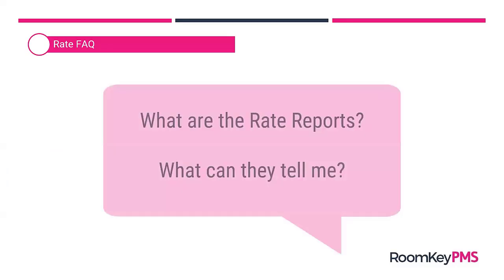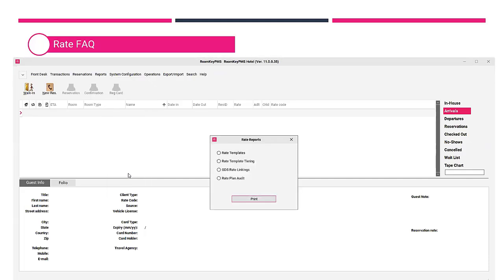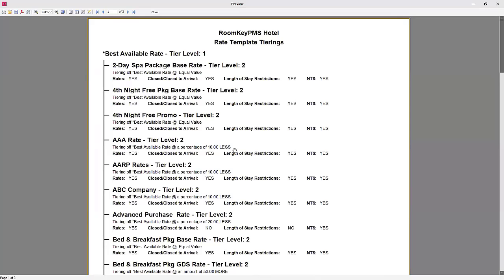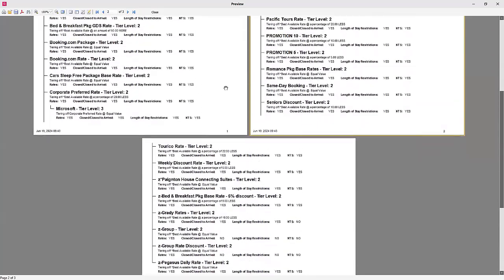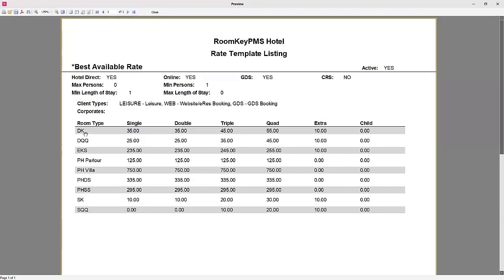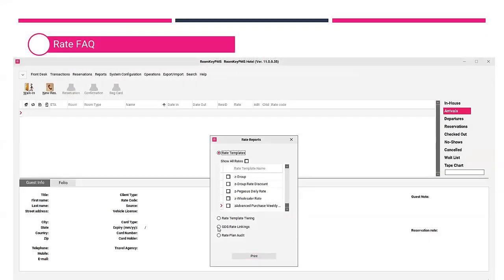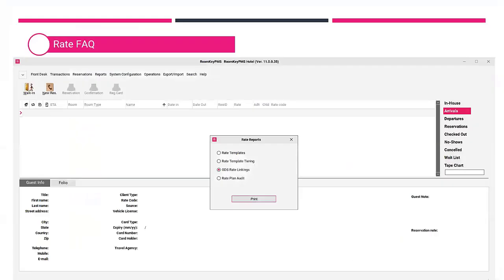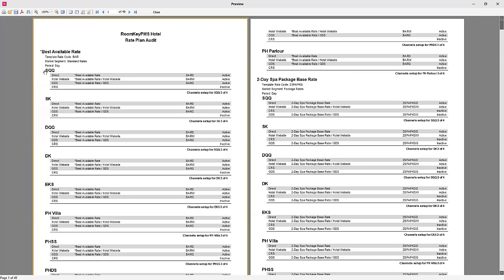What are the rate reports?